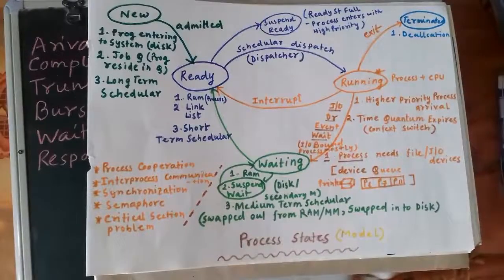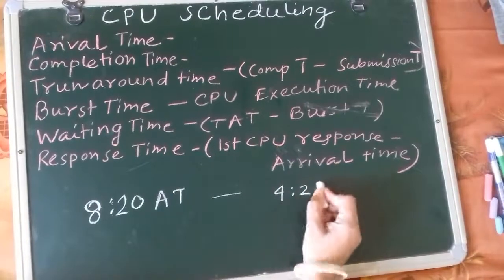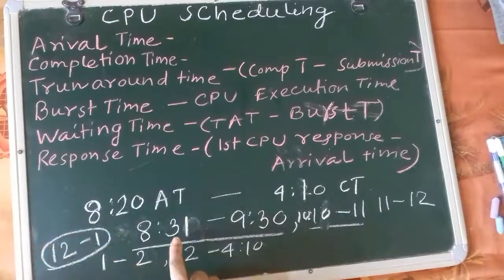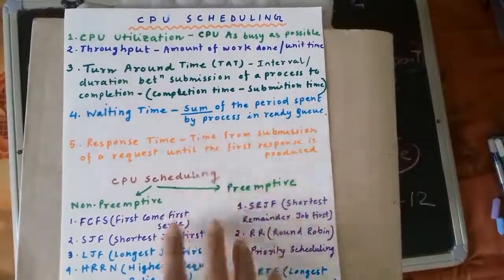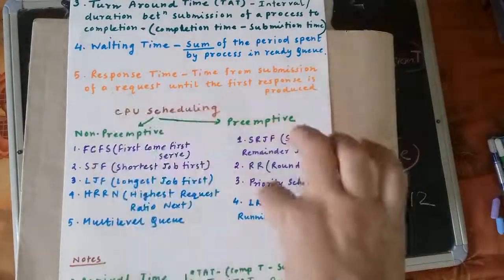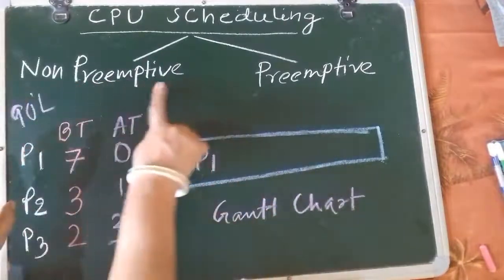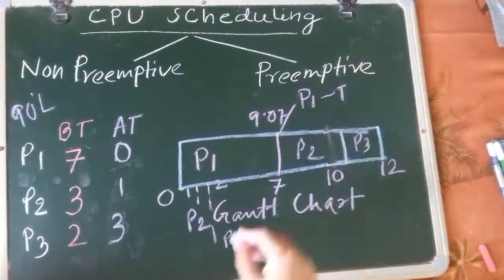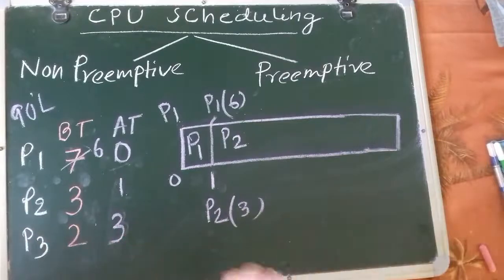CPU Scheduling #1+Scheduling + Criteria +Definition +Types of Scheduling+Preemptive + Non Preemptive